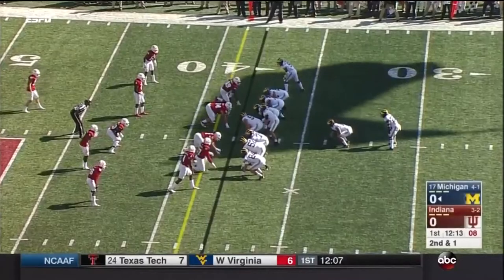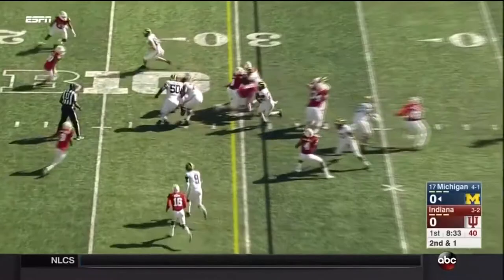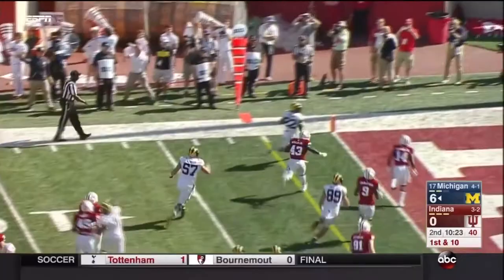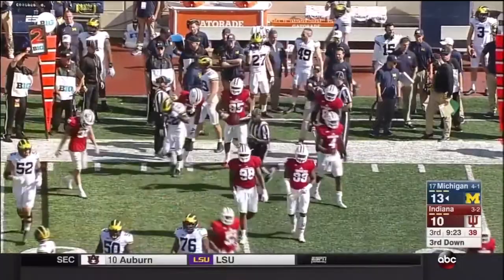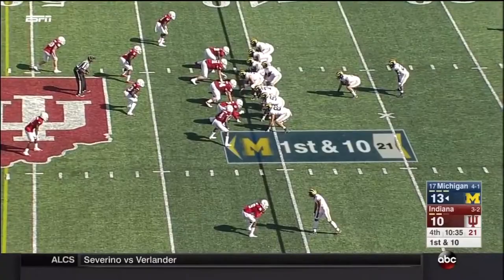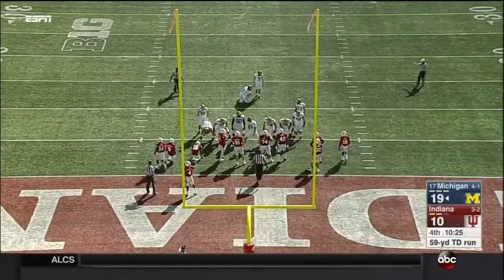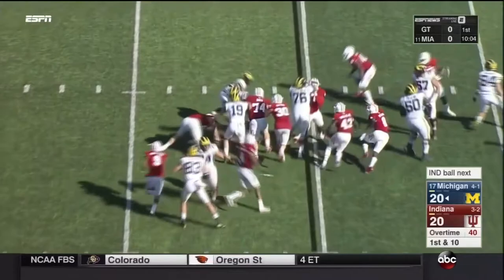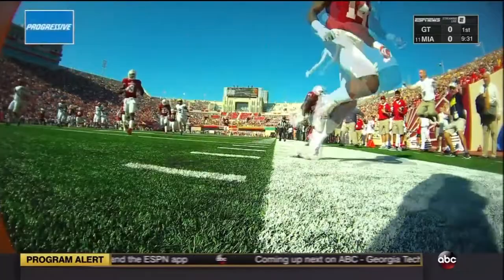2017 Player of the Week #6 - Karan Higdon